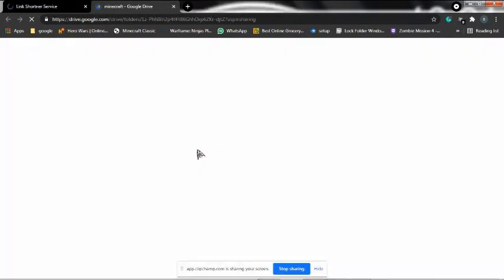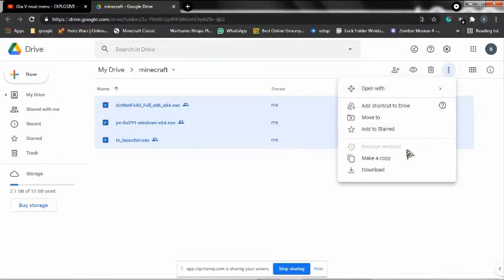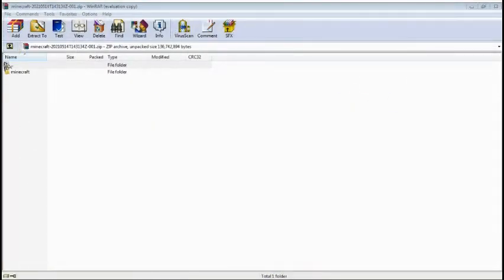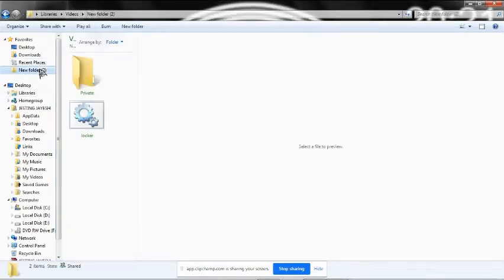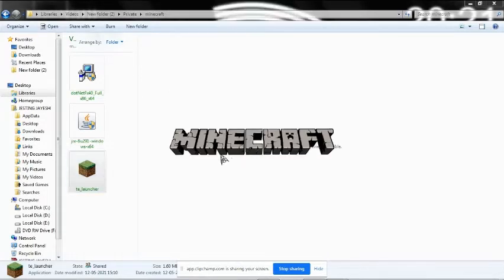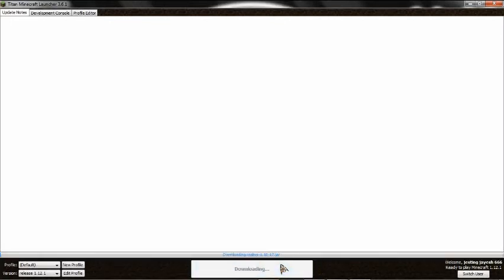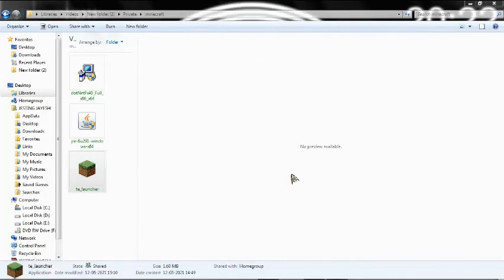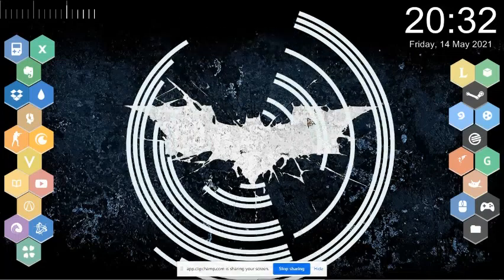how to download minecraft for free # in low spec pc # minecrft game # tech tutorial # minecraft java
today, in this video I am gonna show you how to download Minecraft